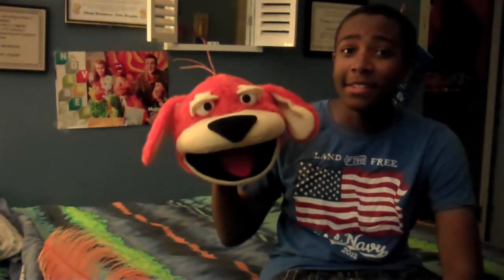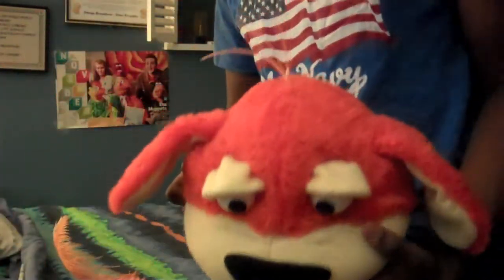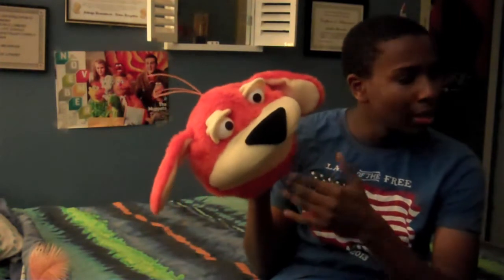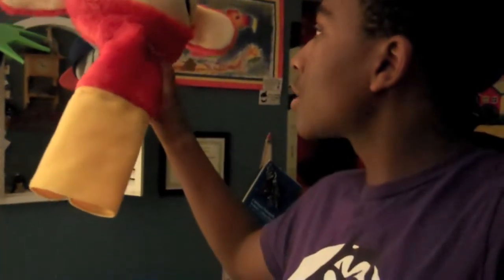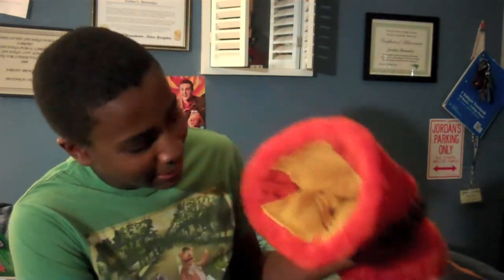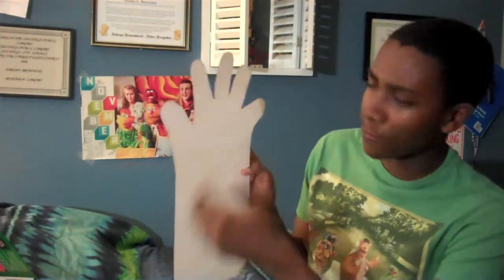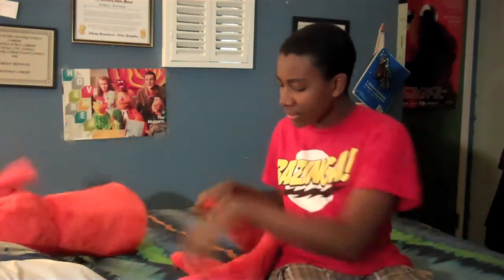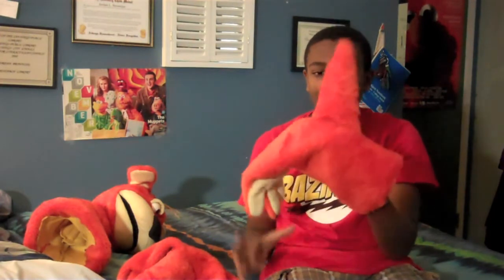PUPPET BUILDING PART 4 (The Finished Puppet [For Now])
In this part, I finish the puppet until further notice!  I hope you guys decide to build puppets of your own because it really is a fun activity/hobby!